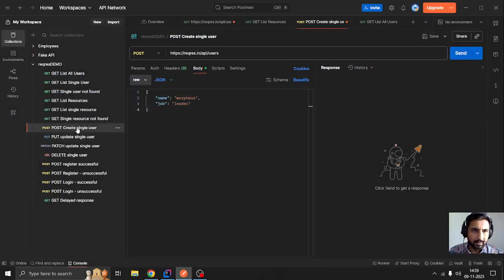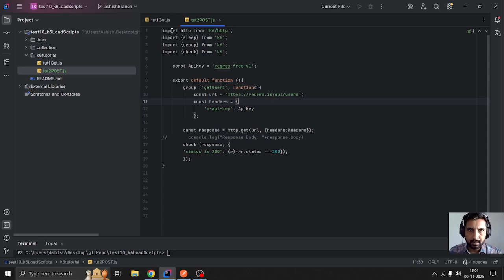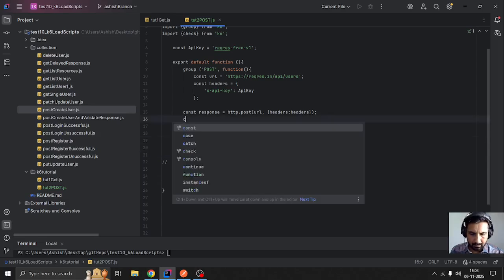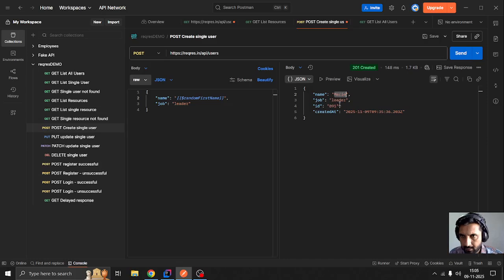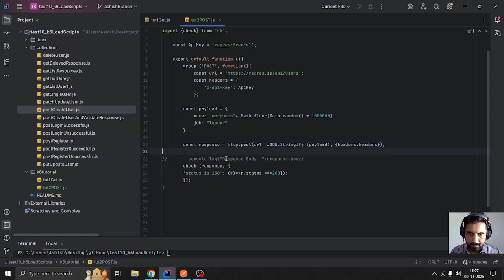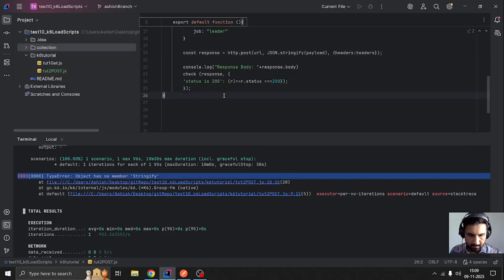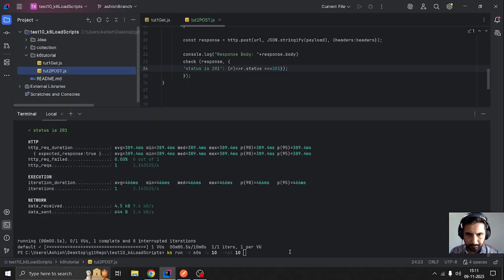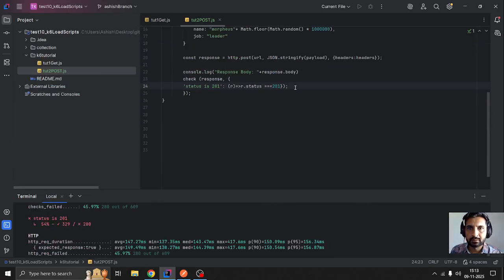Tutorial2:: POST Request, Performance testing using Grafana k6 (Zero to Hero)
line-by-line explanation of your k6 POST script:
✅ Imports the k6 HTTP module so you can send HTTP requests like GET, POST, etc.
✅ Imports the sleep function to pause execution and simulate user think time.
✅ Imports the group function.
Groups help you organize multiple requests under a named section in the results.
✅ Imports the check function used to perform assertions (validations) on responses.
✅ Declares a constant ApiKey with a string value.
You’ll send this as a custom header.
✅ Defines the main test function.
k6 executes this function once per virtual user iteration.
✅ Creates a named group called "POST".
All related actions inside will appear under this group in the report.
✅ Defines the POST API endpoint.
✅ Creates a headers object with a custom HTTP header named 'x-api-key'.
Your API key is added to the request.
✅ Defines the request body (data being sent).
✅ Sends a POST request:
✅ Prints the response body to the console so you can see the returned JSON during execution.
✅ Validates that the request succeeded.
✅ Ends the group.
✅ Ends the export default function.
✅ Summary (what this script does)
Each virtual user will:
Send a POST request to create a user.
Generate a random user name.
Print the server response.
Validate that the status code is 201.